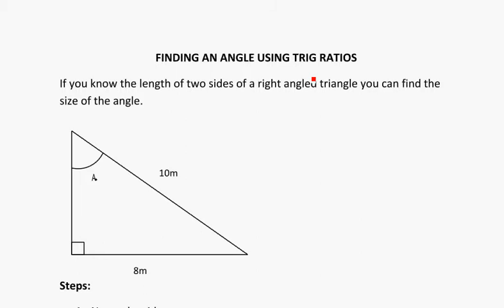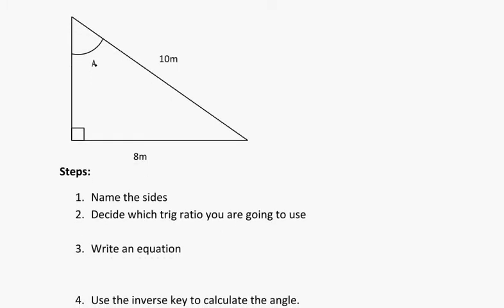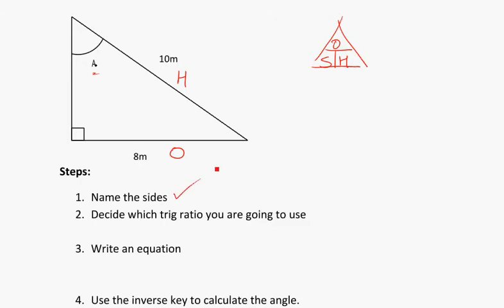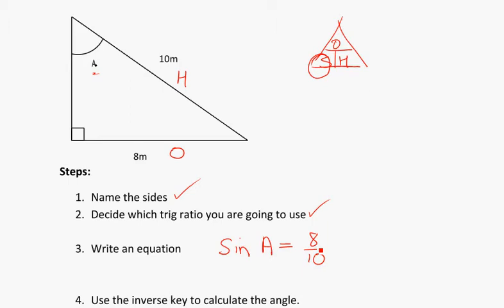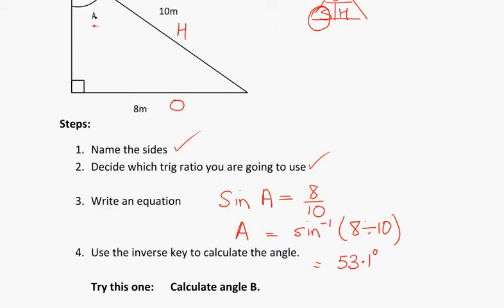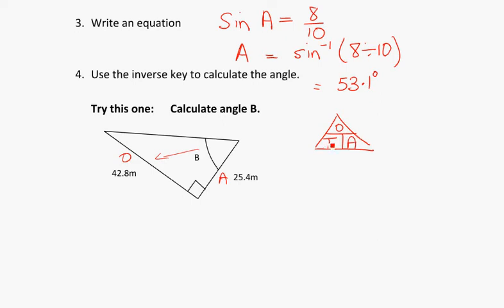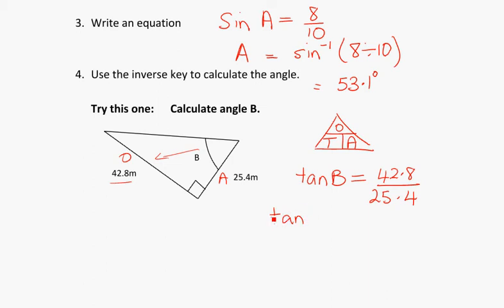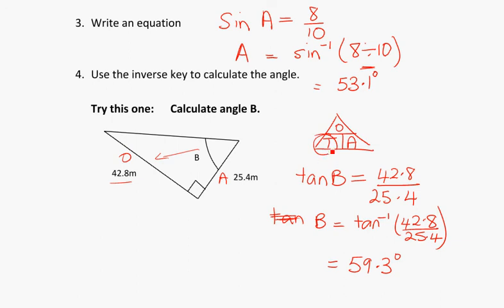7 Calculating an angle